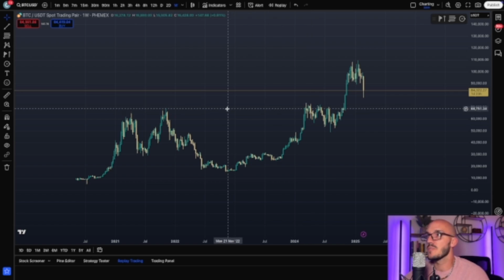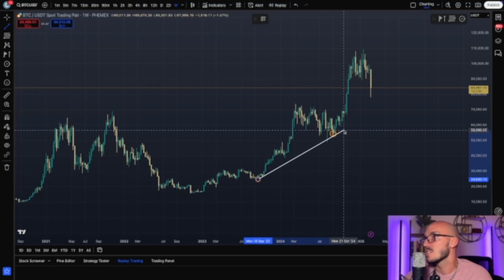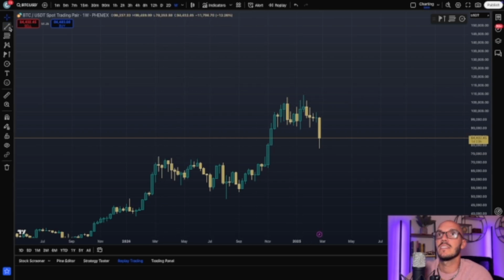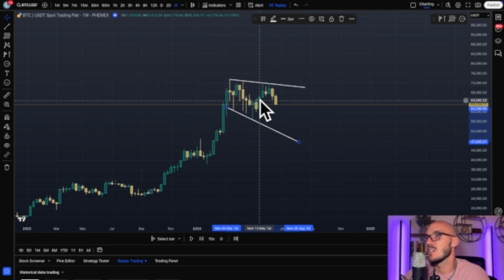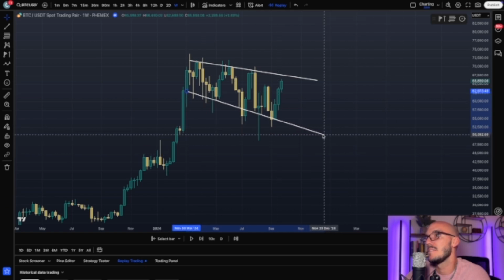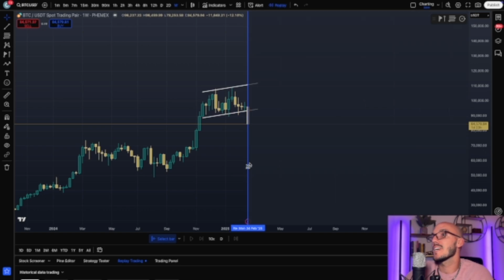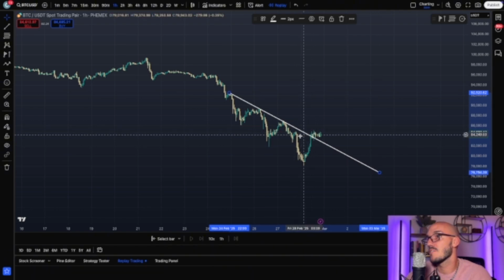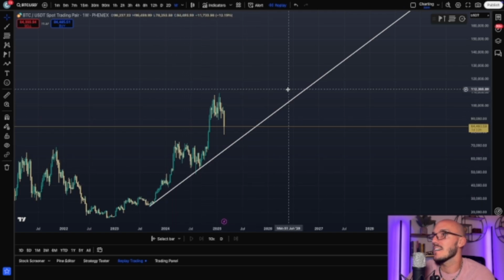How to Trade with Trendlines (The Right Way!) | Crypto Beginner Guide: 2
Most traders use trendlines, but few use them correctly. In this beginner-friendly tutorial, CrespoCrypto breaks down how to draw and trade with trendlines effectively. Learn when to use them, how to spot them on any chart, and discover key trading opportunities using this powerful tool in technical analysis.

Perfect for traders looking to level up their charting game.